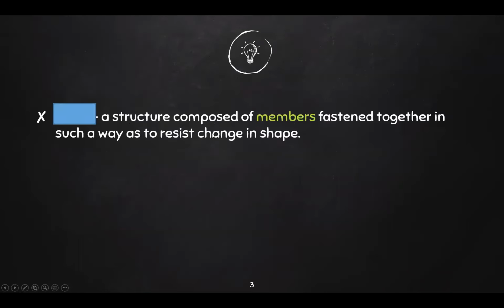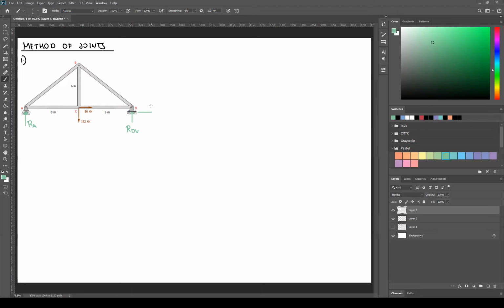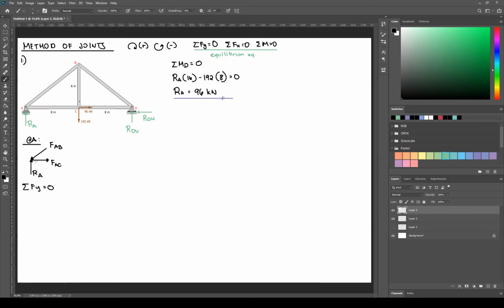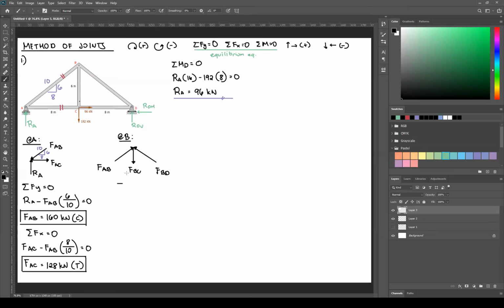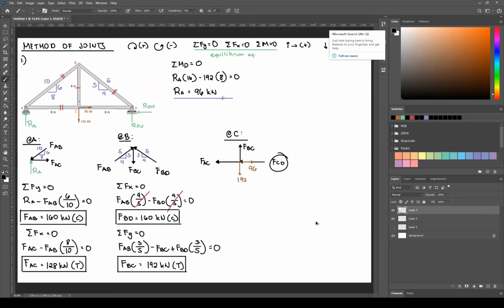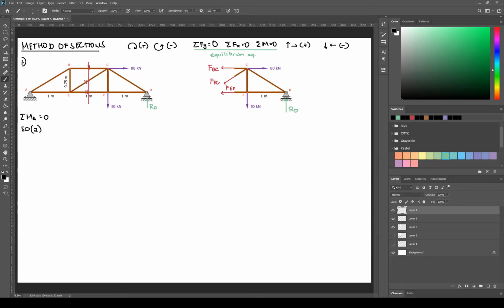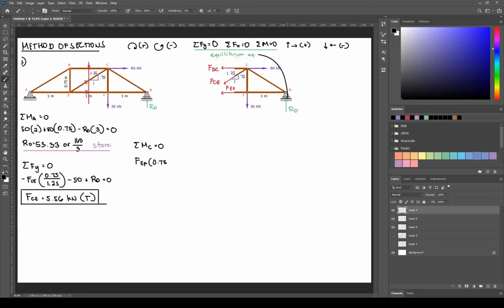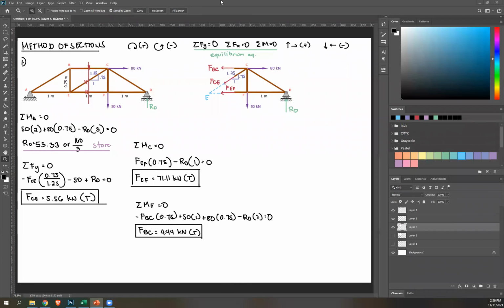Strength of Materials Lesson 1 | Review: Method of Joints and Method of Sections